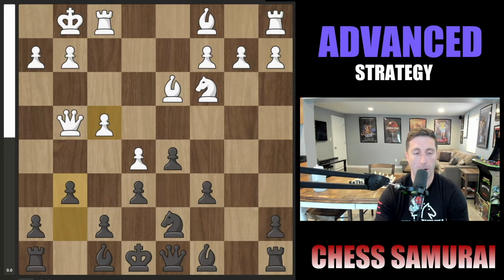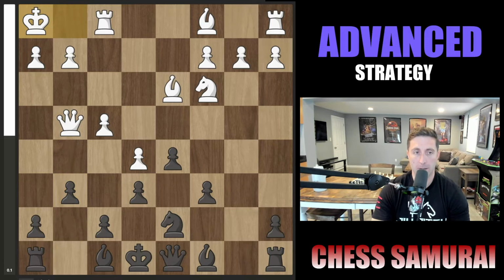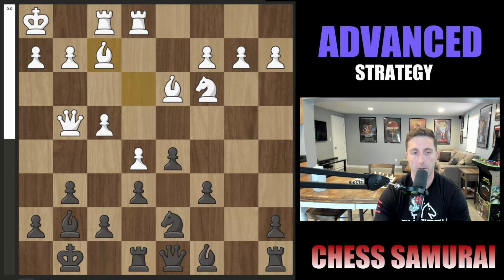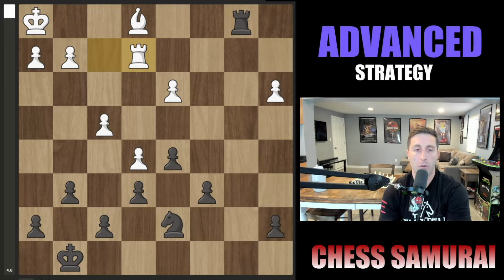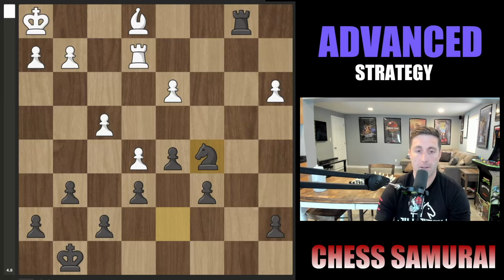ADVANCED CHESS STRATEGIES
In this video I share with my viewers what to do when your opponent launches a king side attack. Many players will try to defend and play ion the inside of the board, however, most of the time you should counter-attack on the queenside of the board or play in the center. I demonstrate this by analyzing a game that I played several years ago that was over the board and FIDE rated. My opponent was an expert and a strong player.